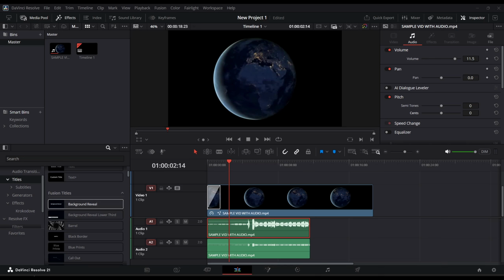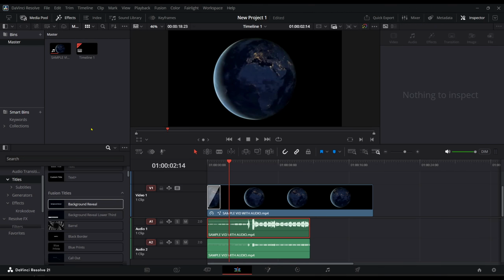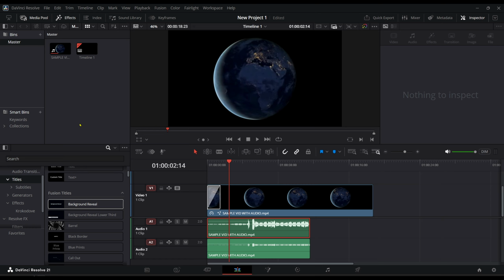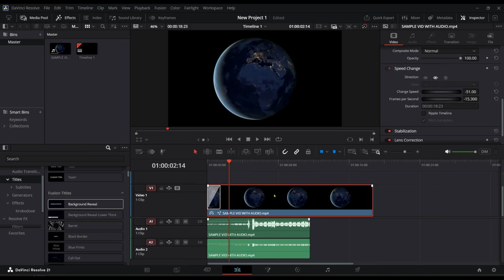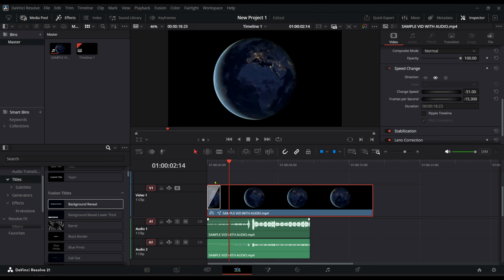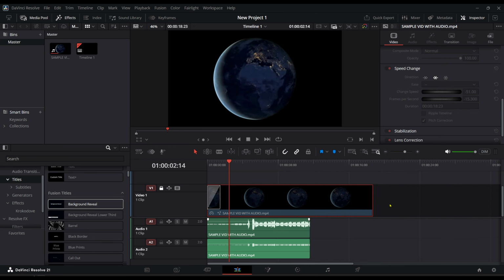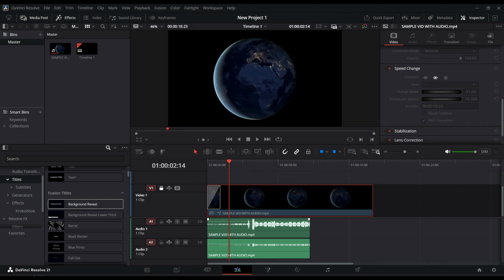How to Lock Video Tracks in DaVinci Resolve (Updated 2026 Step-by-Step Beginner Guide)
Want to prevent accidental edits and keep certain clips protected while editing inside DaVinci Resolve? In this updated 2026 beginner tutorial, you'll learn how to lock video tracks in DaVinci Resolve quickly and easily.

In this video, you'll learn:
• How to lock video tracks in DaVinci Resolve
• How to prevent clips from being accidentally moved or edited
• Where to find track lock controls on the timeline
• How to manage locked and unlocked tracks for smoother editing workflows